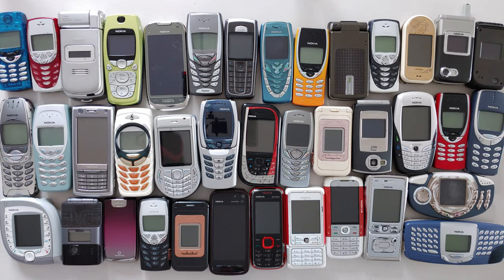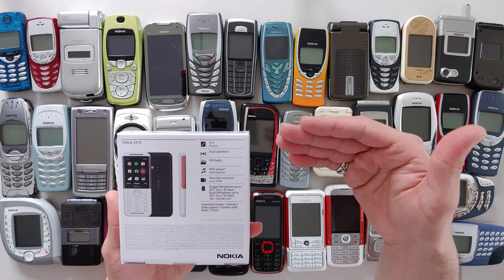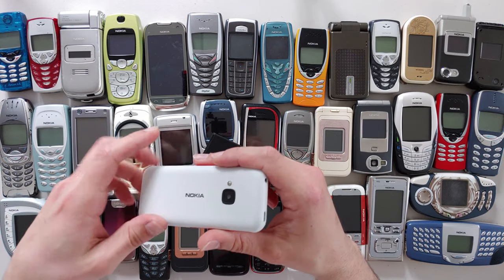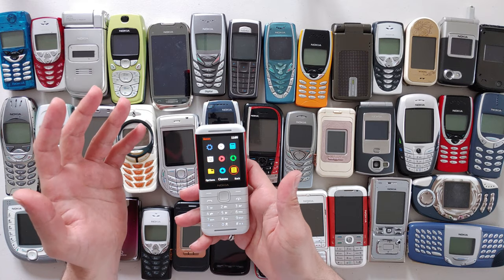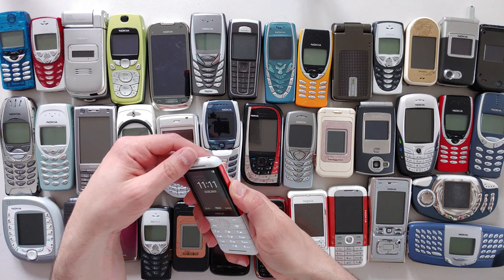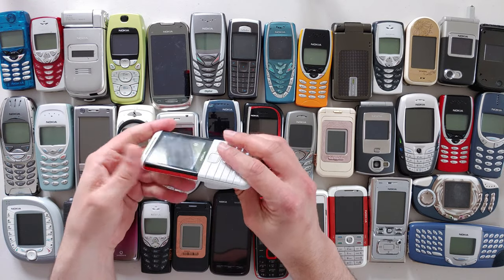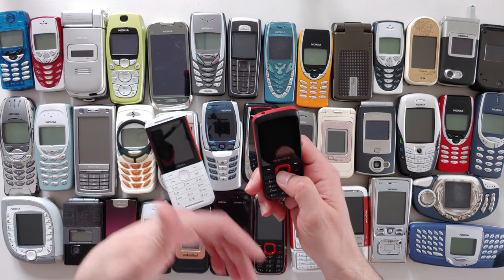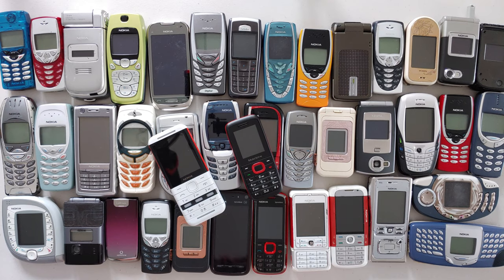Nokia 5310 (2020) Unboxing and Review: Broke on Day 1!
The New Nokia 5310 XpressMusic is here and it cost just £29.99! However, due to Nokia's recent track record in re-releasing mediocre phones I had my doubts but never expected it to break on day 1! Oh well...

Amazon UK

Amazon US:

Amazon UK: